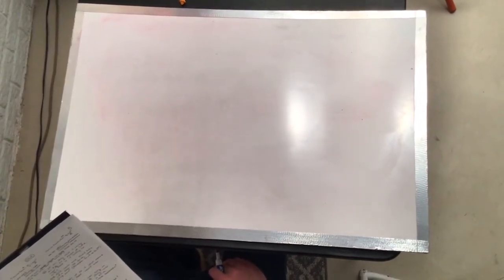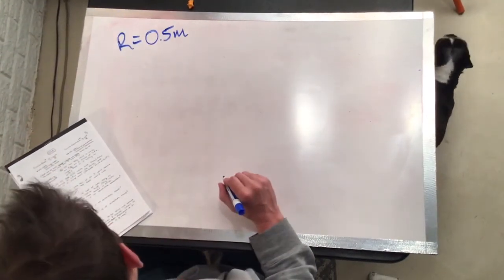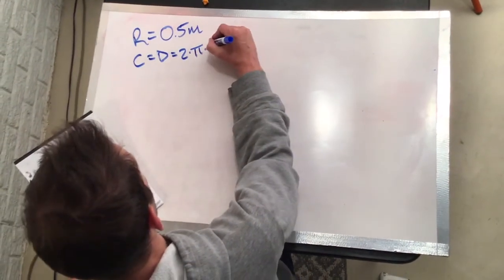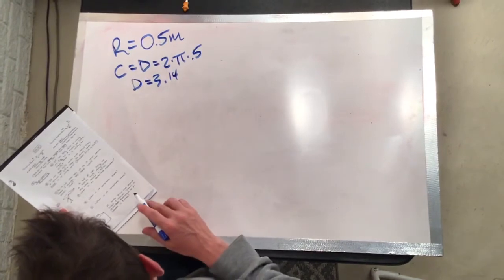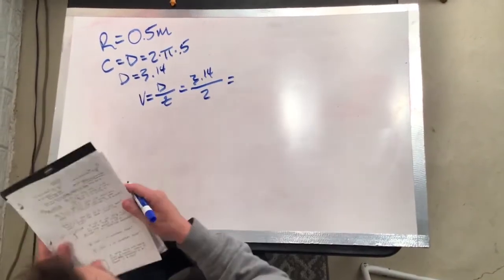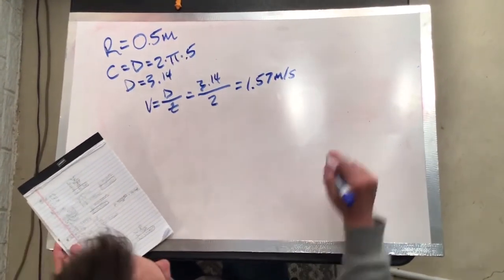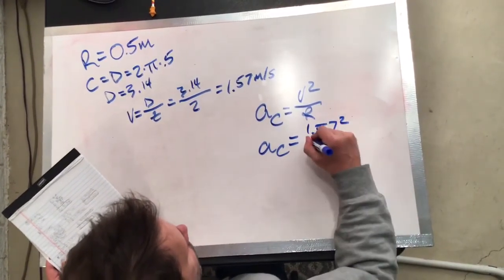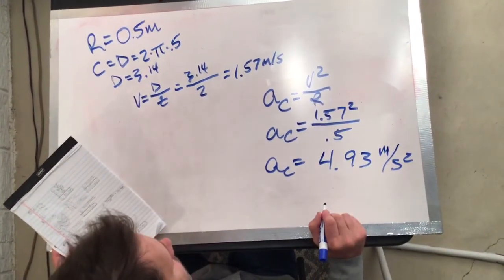CMP1 Question 4